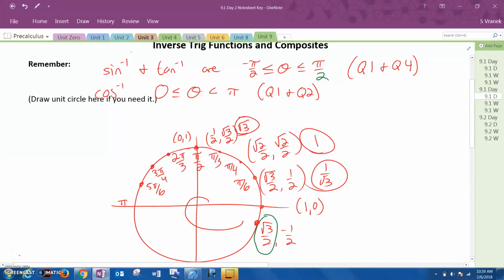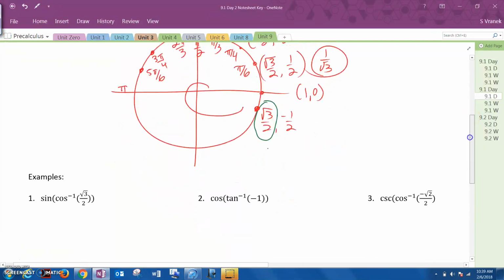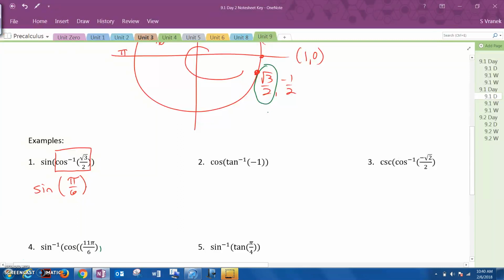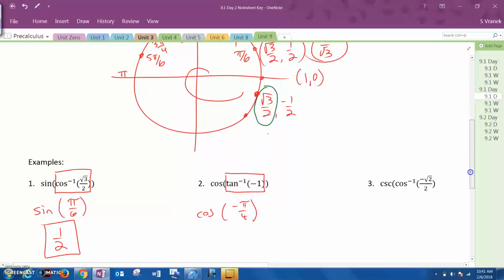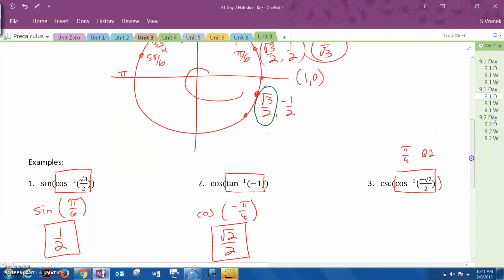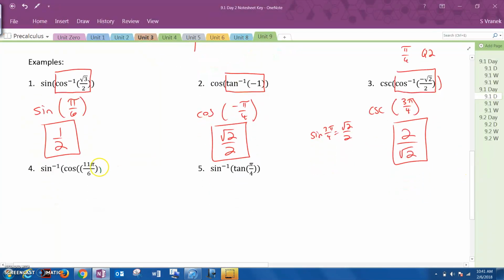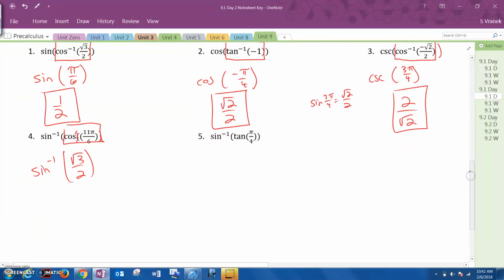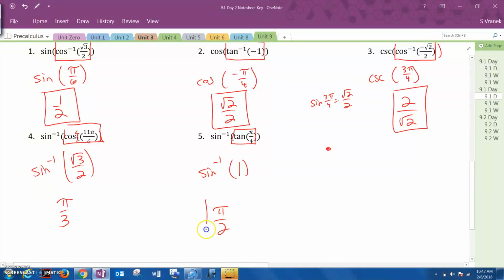9.1 Inverse Trig and Composites Day 2